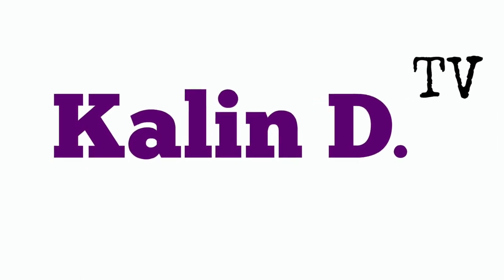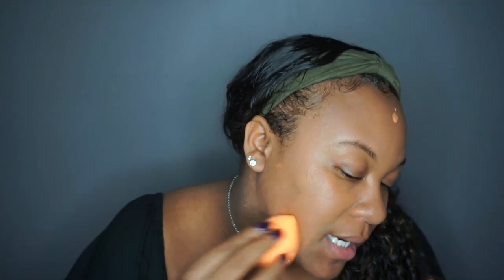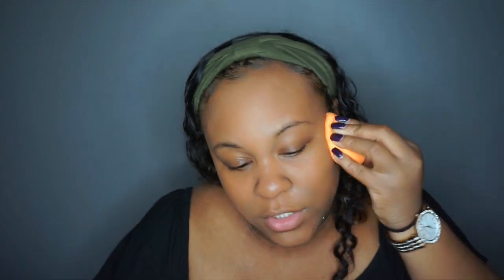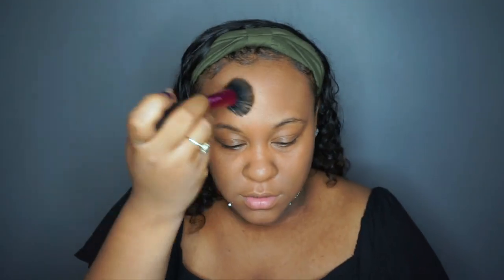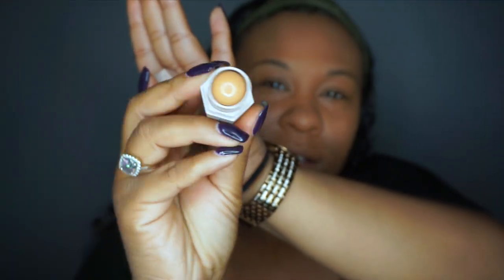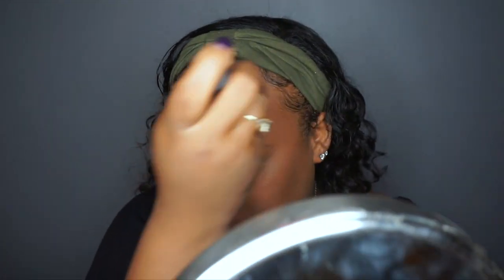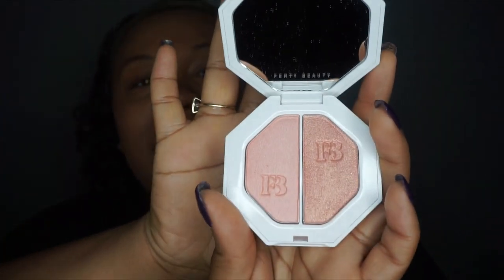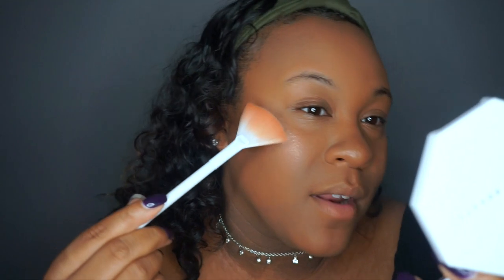FENTY BEAUTY- Longwear Foundation 380 on VERY DRY SKIN